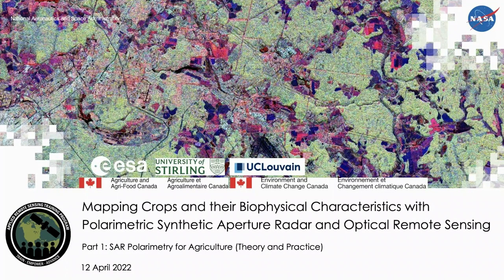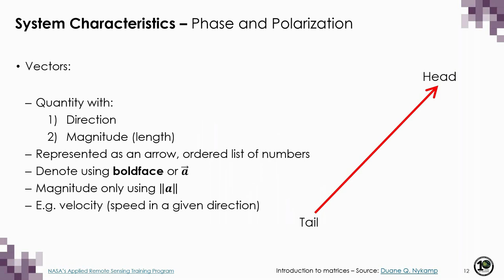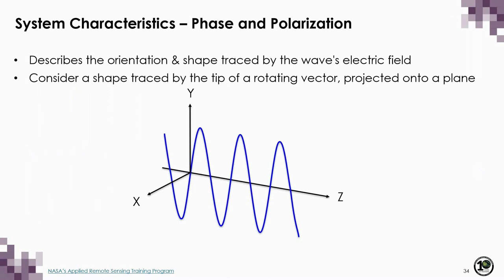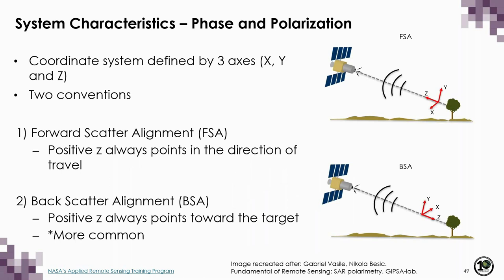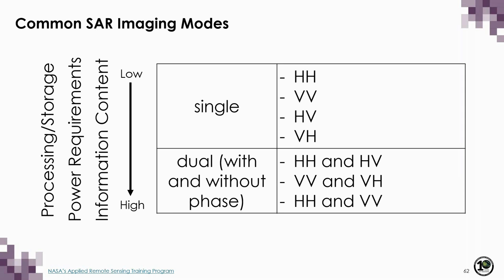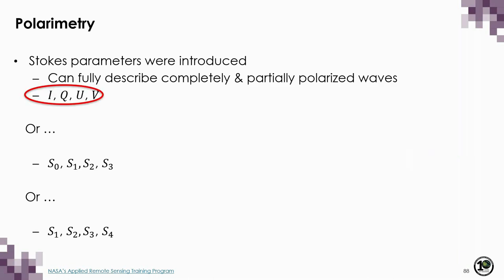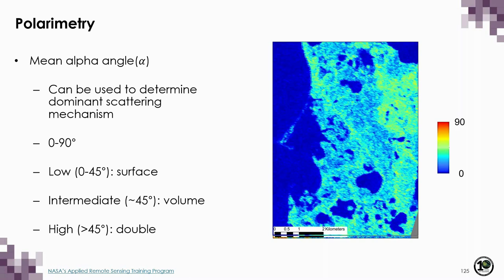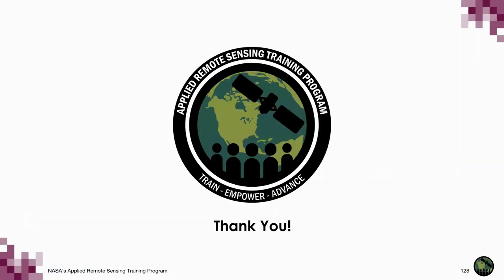NASA ARSET: SAR Polarimetry for Agriculture (Theory and Practice), Part 1/4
Mapping Crops and their Biophysical Characteristics with Polarimetric SAR and Optical Remote Sensing

Part 1: SAR Polarimetry for Agriculture (Theory and Practice)

Trainers: Sarah Banks (Env. & Climate Change Canada), Heather McNairn, & Laura Dingle Robertson (AAFC)

-SAR Polarimetry Theory
-Polarimetry Practical Part 1: Intensity Derived Parameters for Agriculture Monitoring
-Generate Intensity parameters such as Span, Radar Vegetation Index, co-pol and cross-pol ratios derived from Sentinel-1 using SNAP (practice)
-Q&A

You can access all training materials from this webinar series on the training webpage